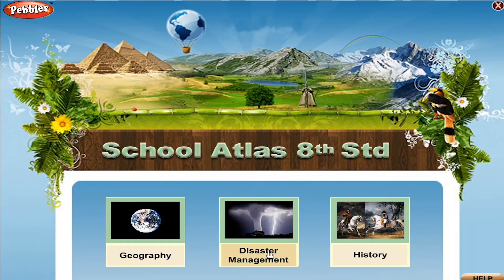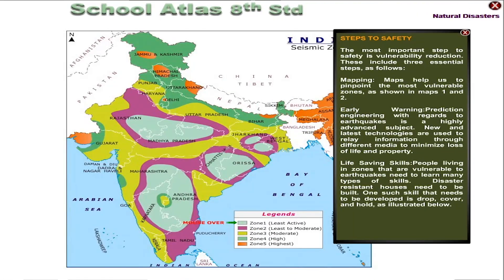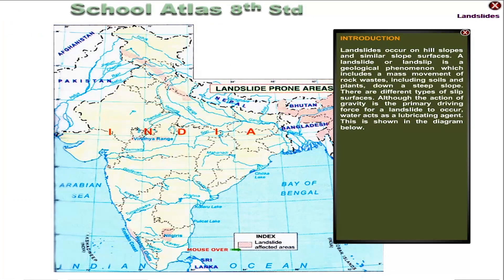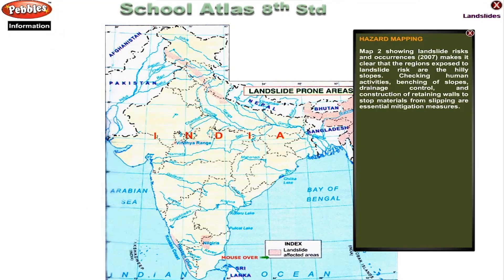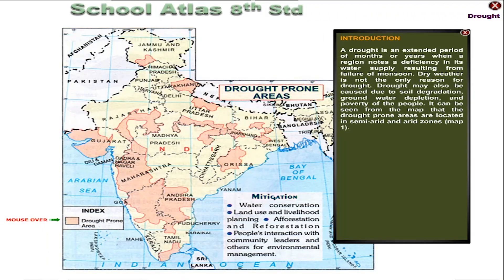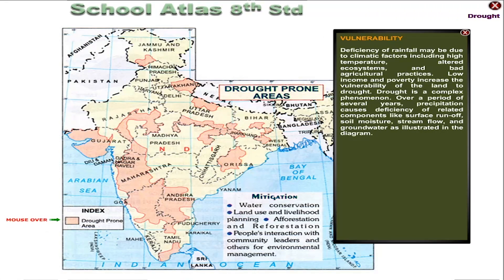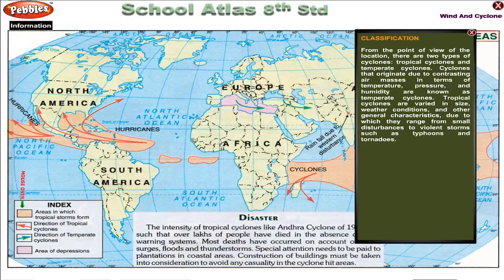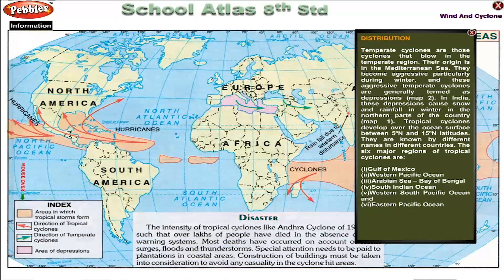8th Std Atlas - Part - 1 | Natural Disasters | Class 8 Disaster Management | School Atlas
8th Std Atlas - Part - 1 | Natural Disasters | Class 8 Disaster Management | School Atlas